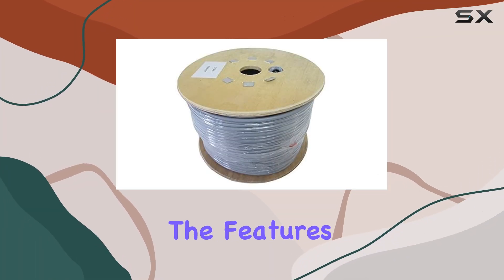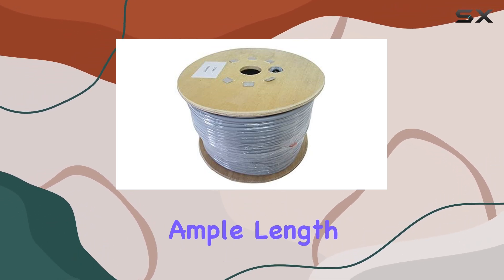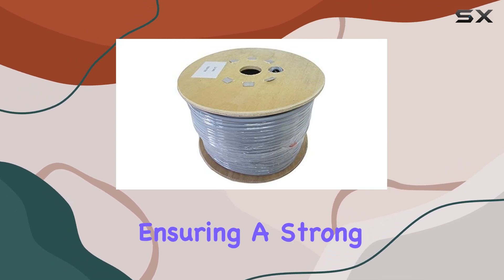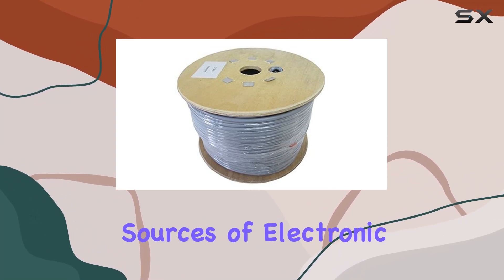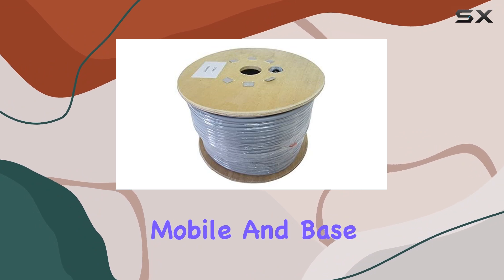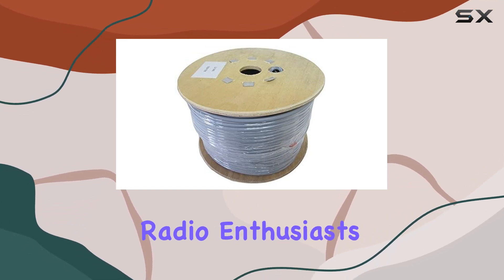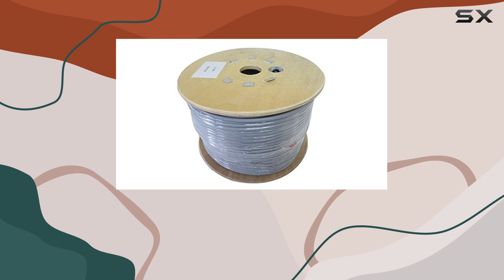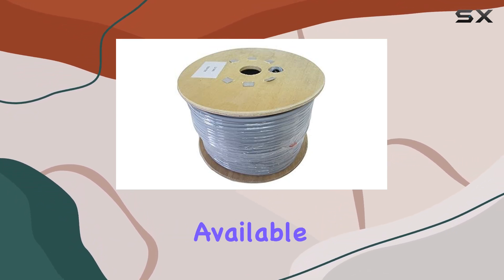500' CB Radio Antenna RG-8X Mini-8 95% Shielded Coax Cable - Best Coax for Interference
500' CB Radio Antenna RG-8X Mini-8 95% Shielded Coax Cable - Best Coax for Interference

0:00 Intro
0:06 Review

Things that we mentioned in this video:
500' CB Radio Antenna : B01NCLWLDL